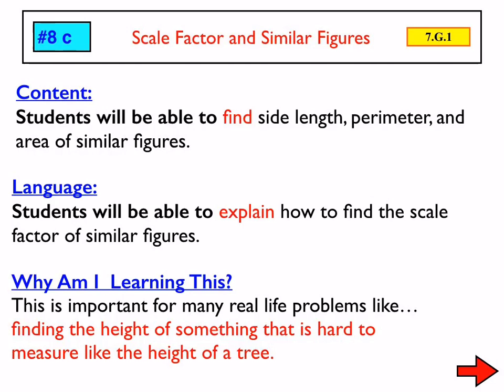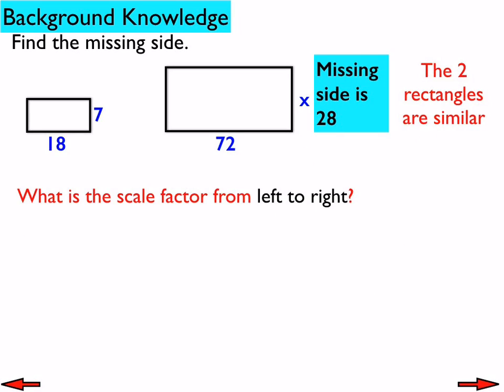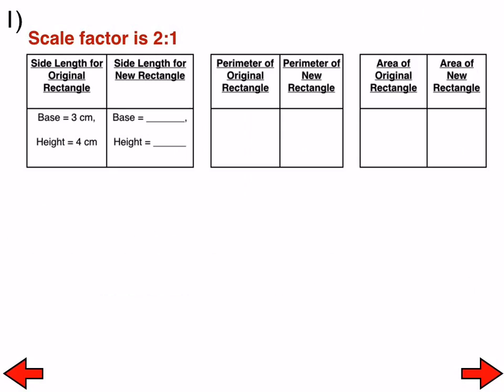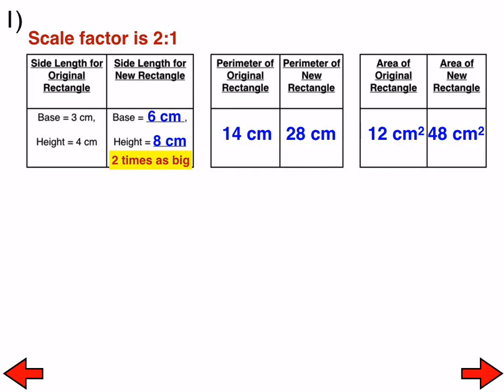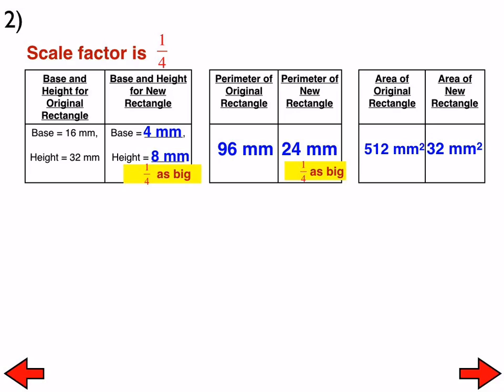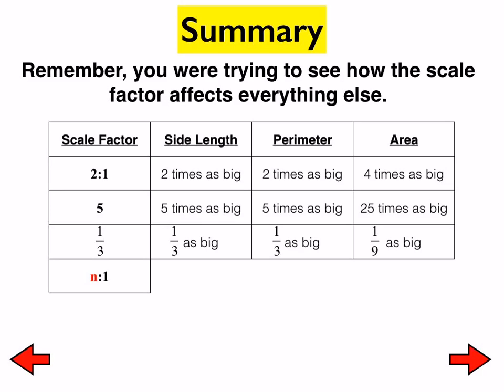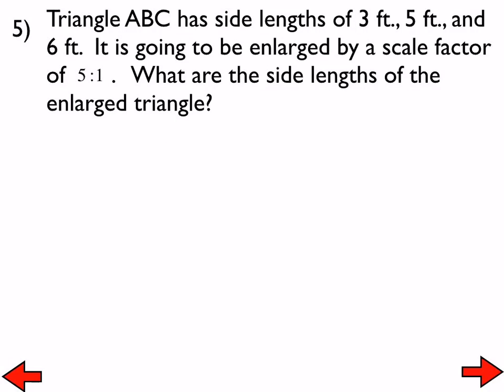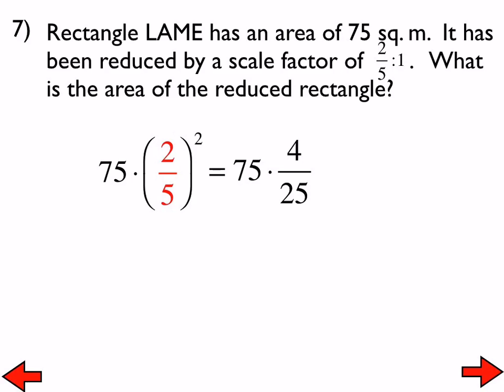8c Scale Factor and Similar Figures